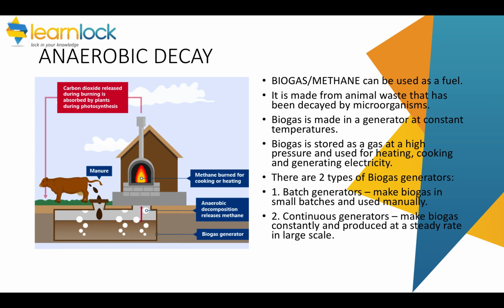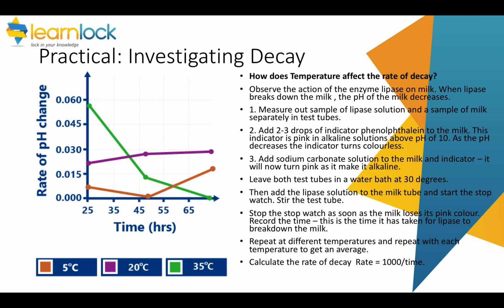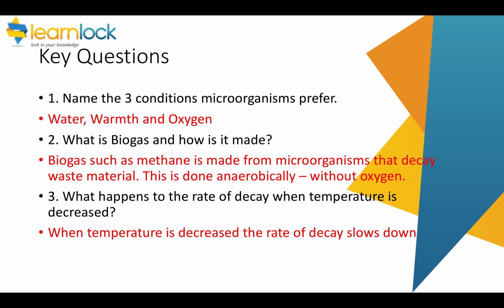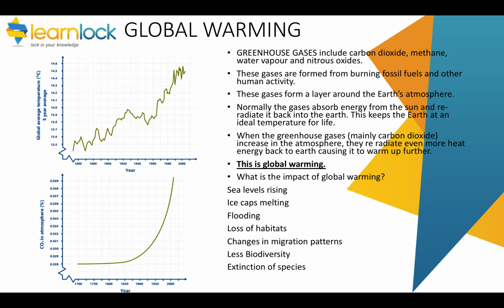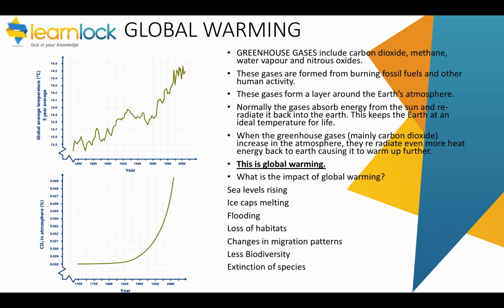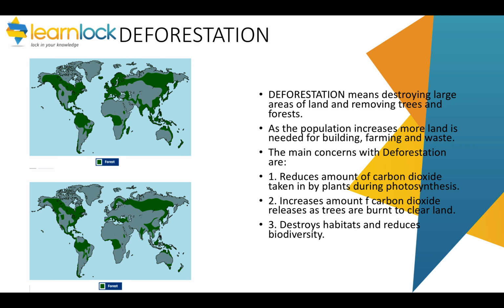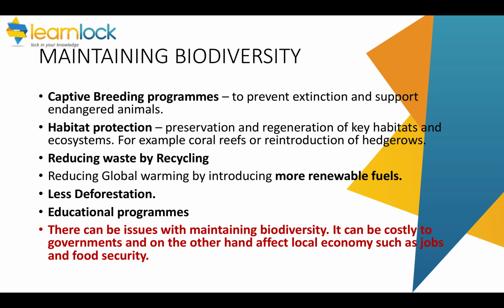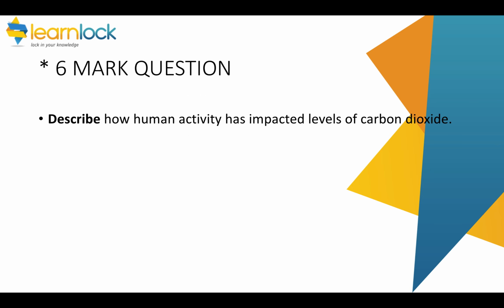GCSE AQA Biology - B7 Ecology - Decomposition and biodiversity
Topic - Ecology
Sub topics - Decomposition (start to 3.45) and biodiversity (3.45 to 11.26)

This video covers decay and decomposition, biodiversity, global warming, deforestation and a practical on investigating decay

We have available on the website the following subjects for GCSE:
-Biology
-Chemistry
-Physics
-Geography
-History
-English literature
-Spanish
-French
-German